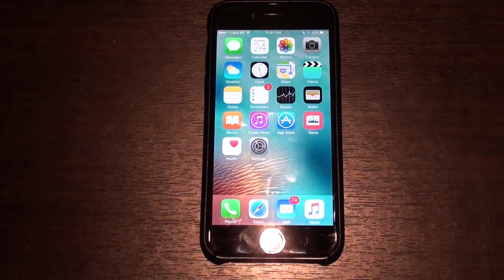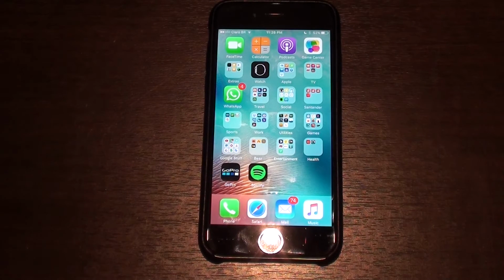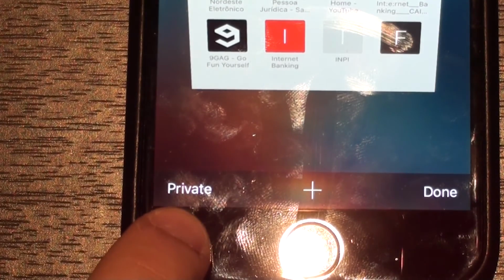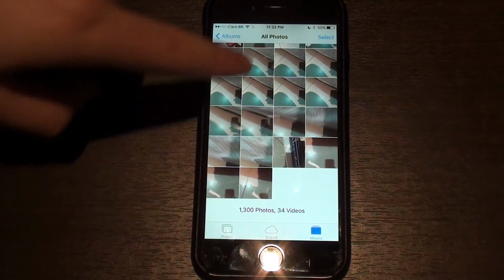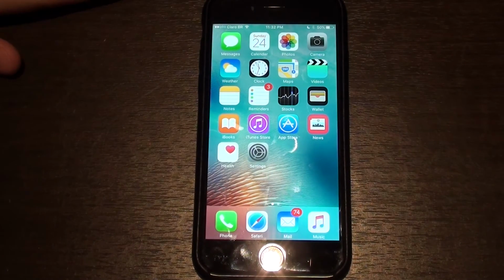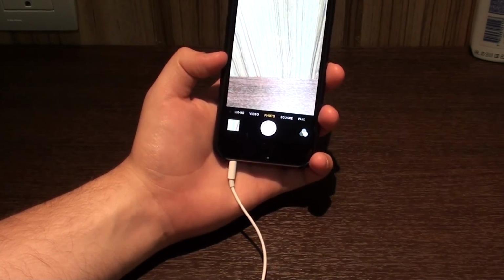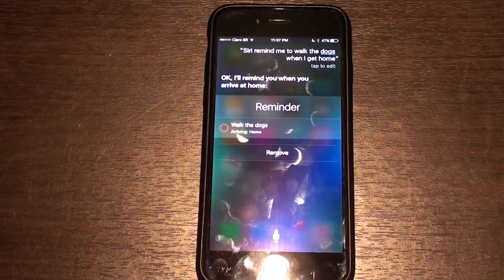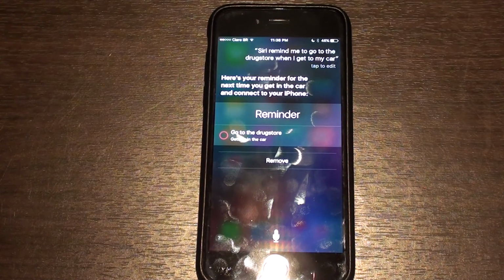Top 5 iPhone/iPad Tips and Tricks - 2016!!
Hope you enjoy these awesome iPhone and iPad Tips and Tricks!!